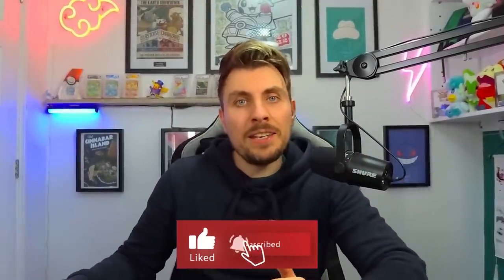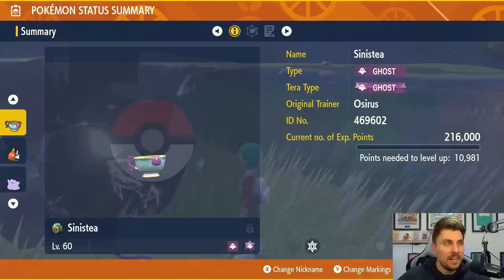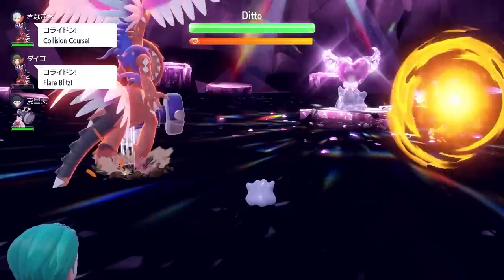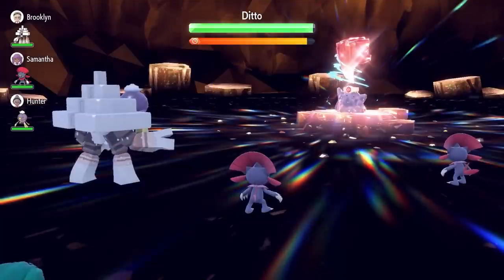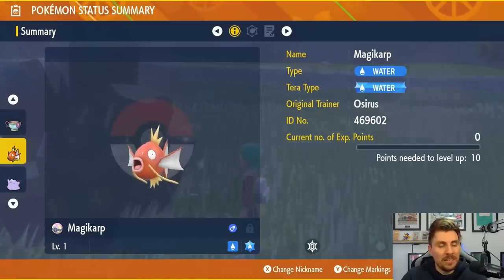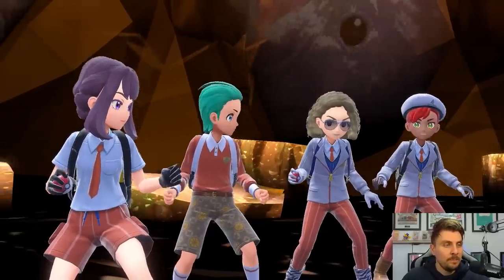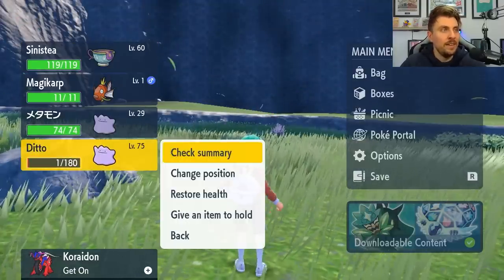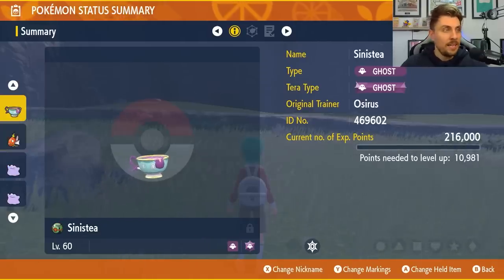How to EASILY Beat DITTO Spotlight Tera Raid EVENT in Pokemon Scarlet and Violet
This video will go over how to best prep for the upcoming Ditto Spotlight tera raid event pokemon Scarlet and Violet.